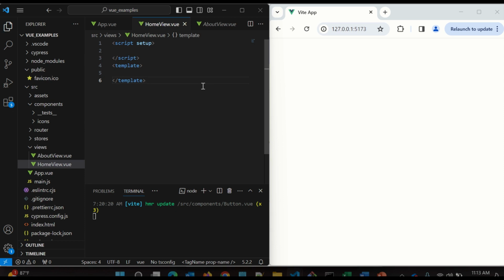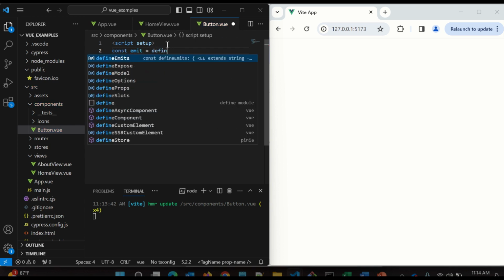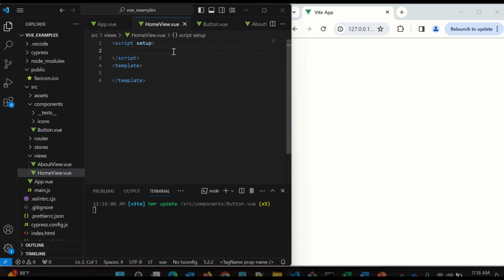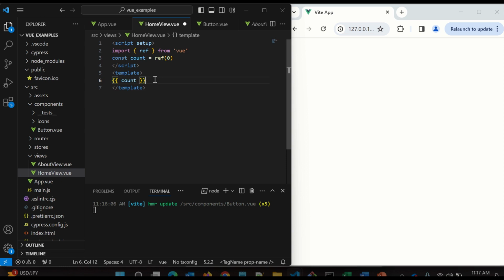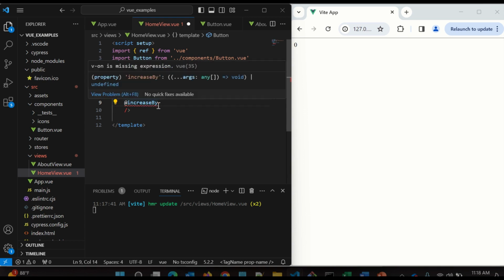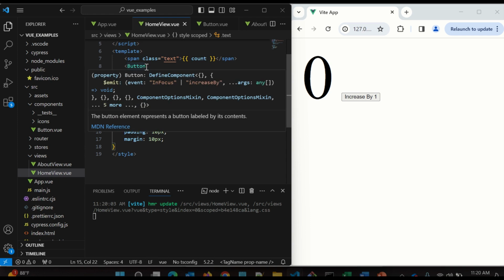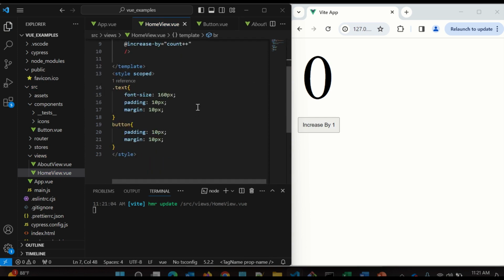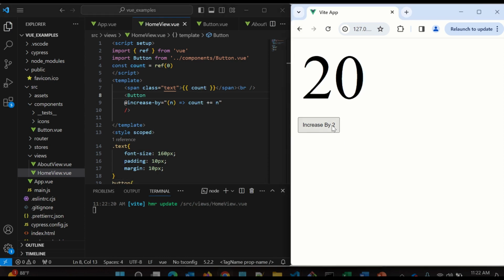Vuejs Emit and Event Listening - Composition API